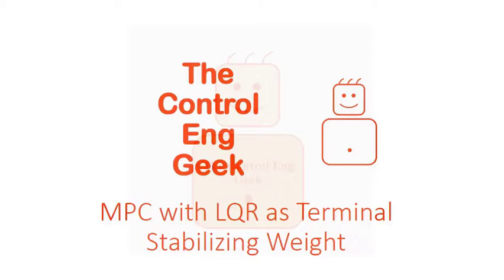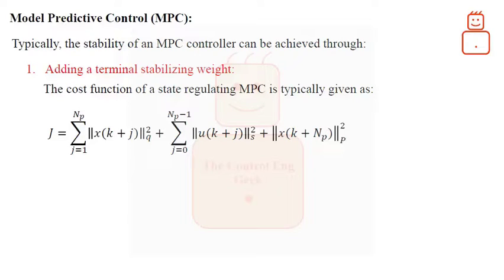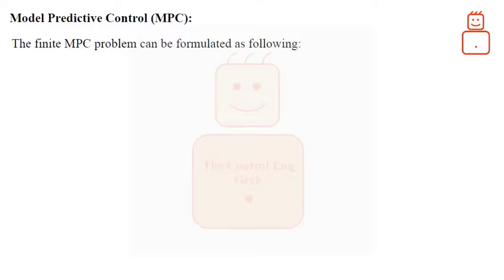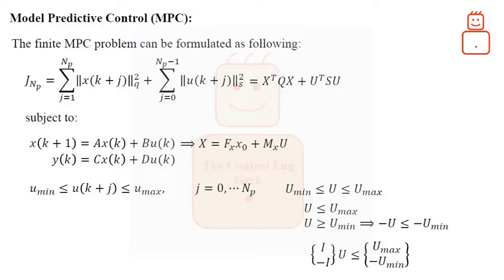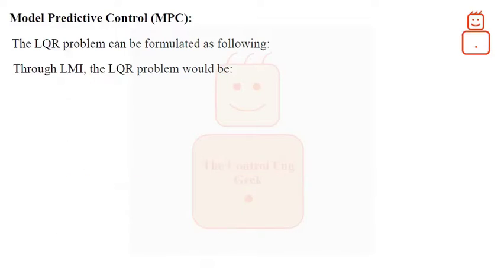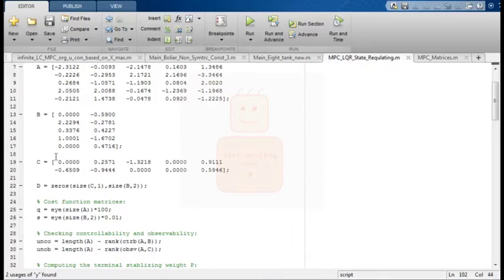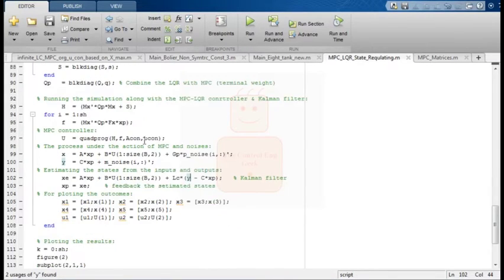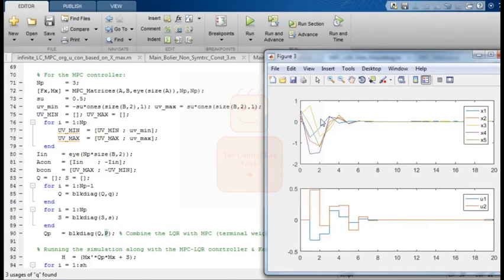Stability of Model Predictive Controller (MPC) with a terminal weight. Full implementation in Matlab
This video illustrates how to design a terminal weight that is added to an MPC problem to ensure its stability. The stabilizing weight is simply the LQR controller that is computed via the Linear Matrix Inequality (LMI) technique. A full explanation of the method is provided. In addition, the MPC along with the computation of the weight is simulated in Matlab.